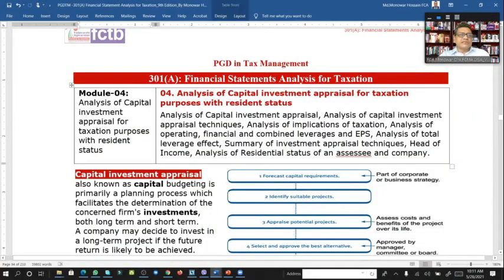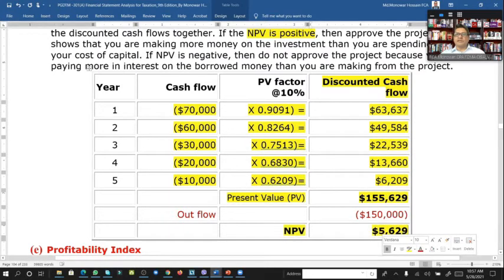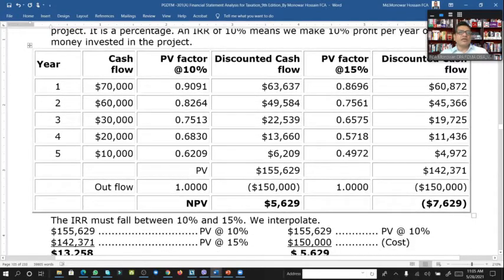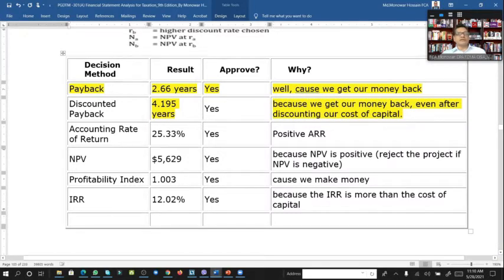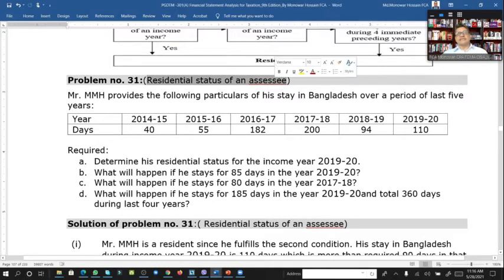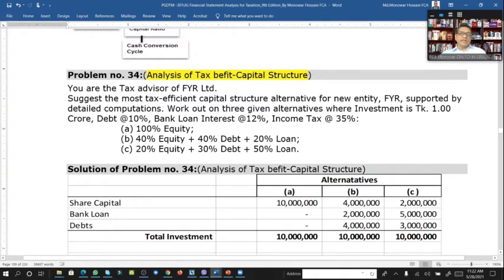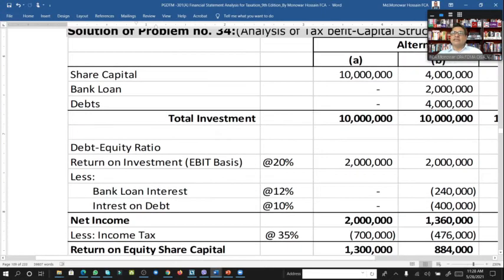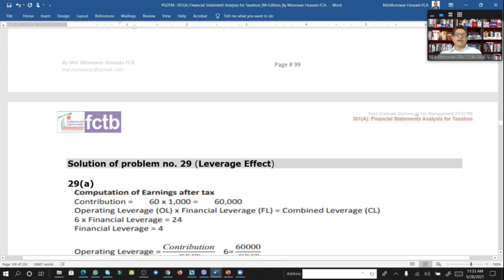Financial Statements Analysis for Taxation_Module-04(P2)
CPA, FCMA,FCS,CPFA(UK),CIFRS,FCGA,DCS,MBA]
PGD in Tax Management
301(A): Financial Statements Analysis for Taxation
Module-04: Analysis of Capital investment appraisal for taxation purposes with resident status(Part-2)

PGD in Tax Management (10th Batch)